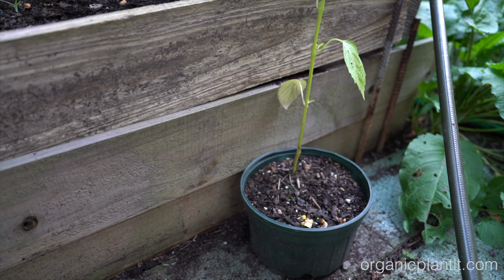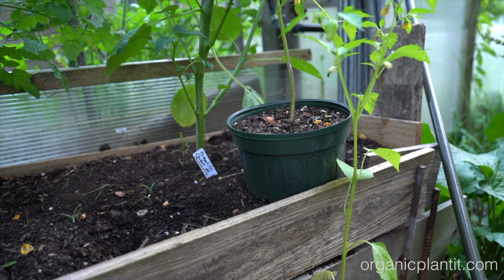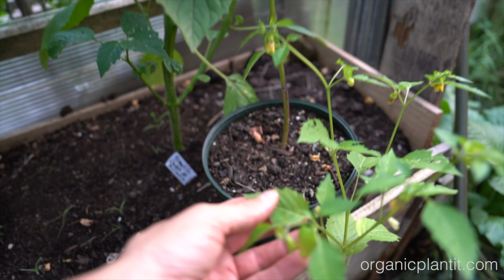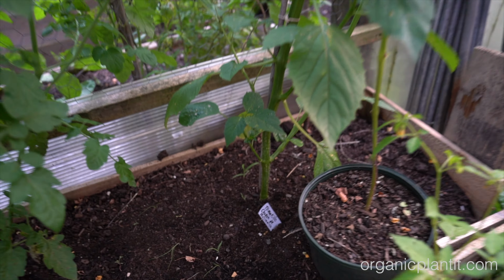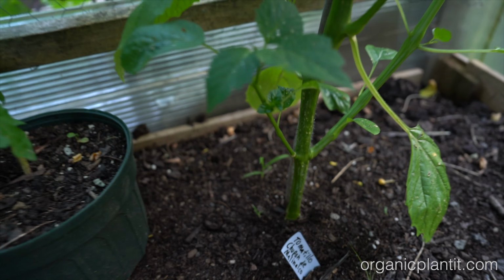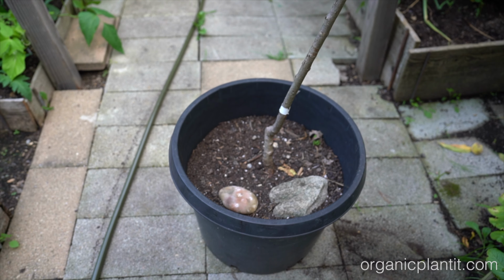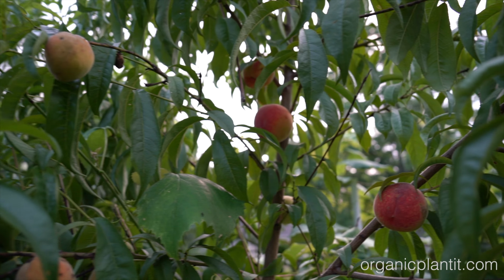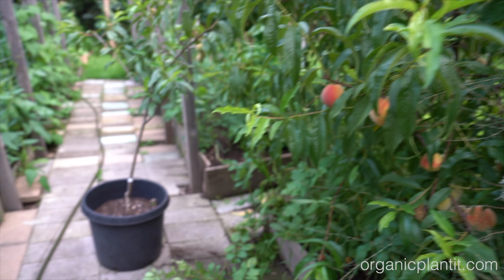Growing plants in containers vs. in the ground